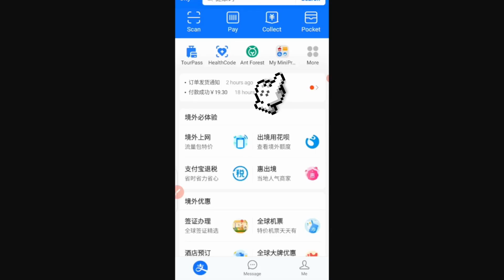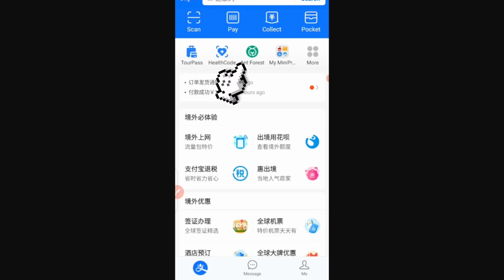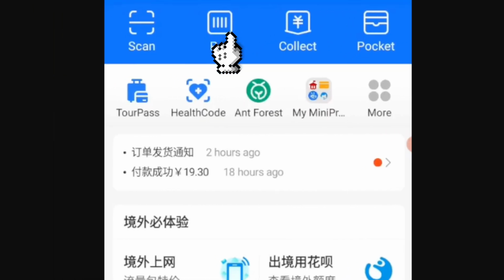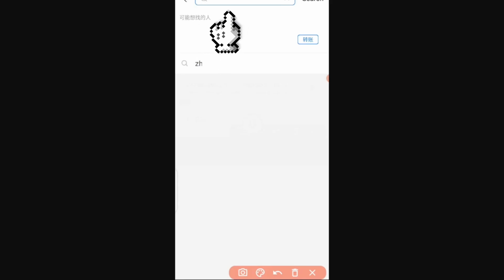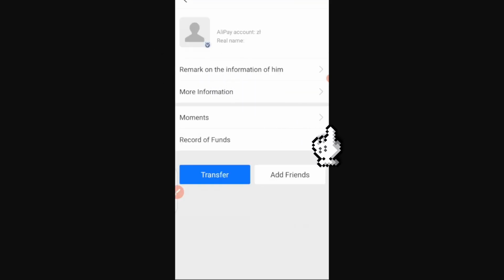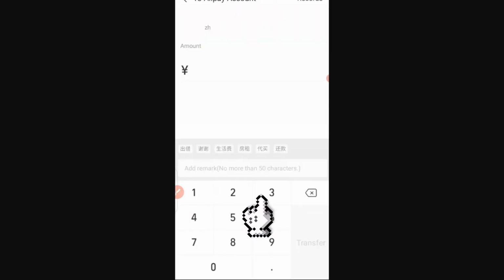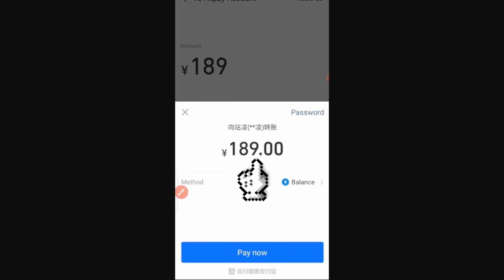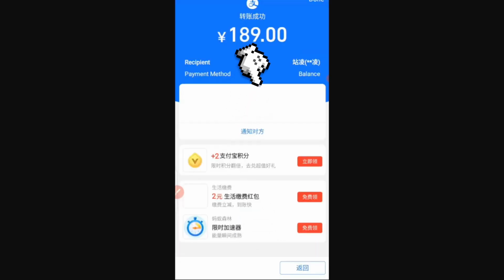How to TRANSFER from One ALIPAY to Another ALIPAY ACCOUNT (Solution)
I teach you how to transfer from one Alipay to another Alipay account

In this video you will learn how to:
— transfer money from one Alipay to another
— send funds between Alipay accounts
— use transfer option inside Alipay app
— step by step guide to send to another Alipay user
— fix transfer errors between Alipay accounts
— check limits for Alipay transfers
— use QR code to send money via Alipay
— confirm transfer success in Alipay app
— add recipient to your Alipay contact list
— send money safely using Alipay